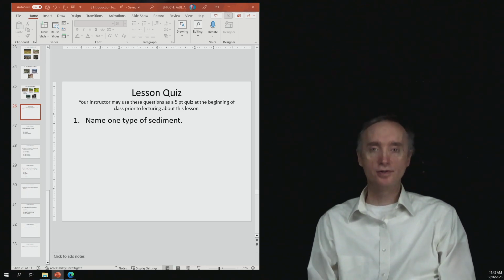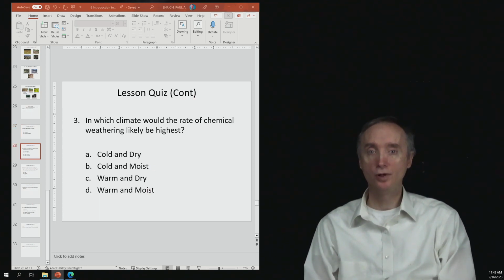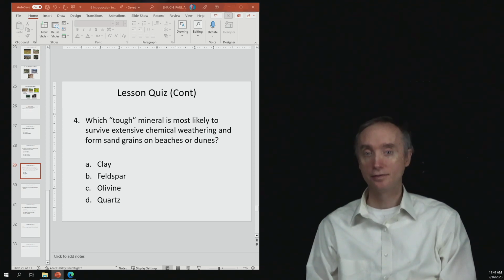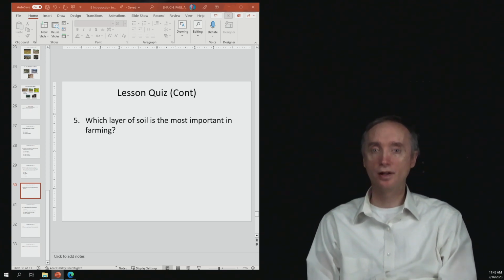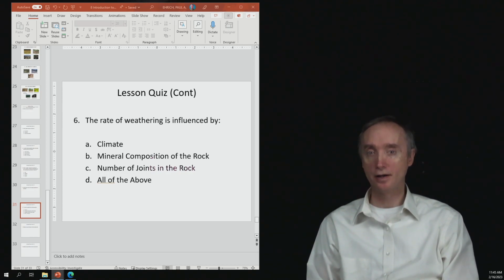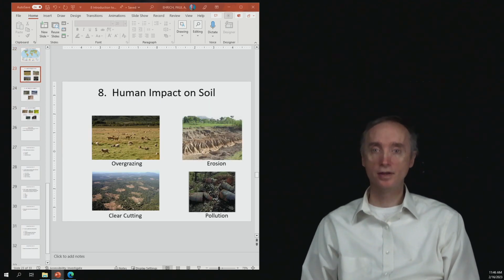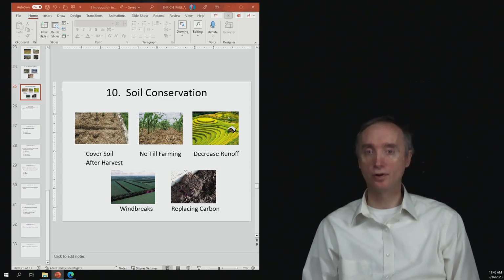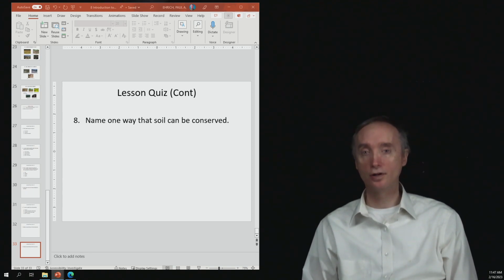Glg IB 13 Interlude B Quiz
In this final segment of interlude B you can take a quiz over what you have learned.